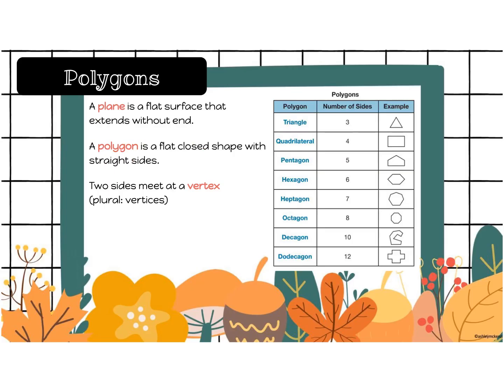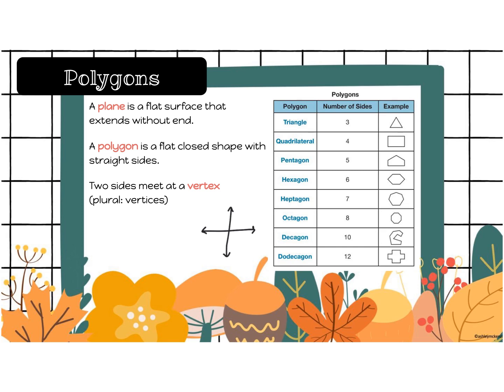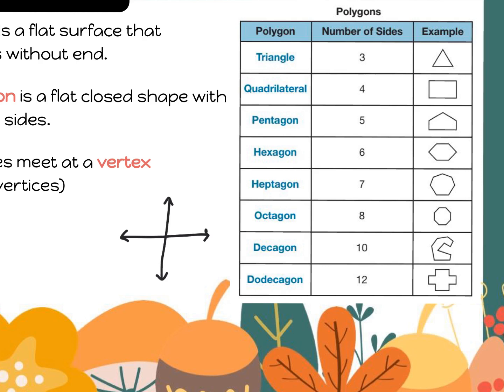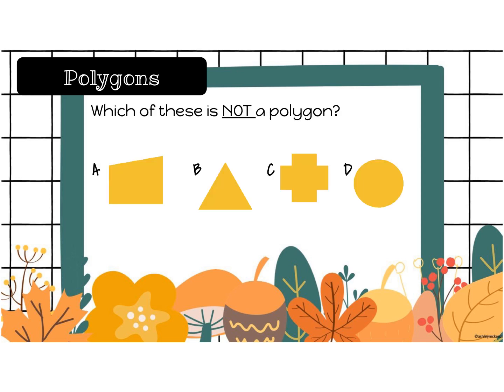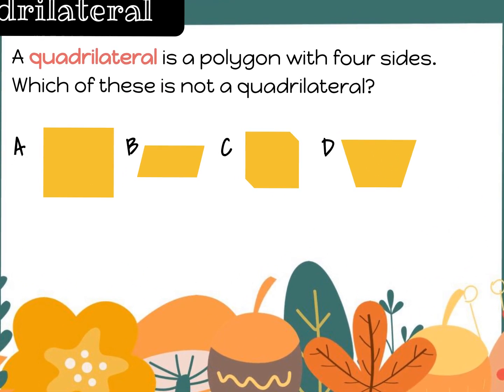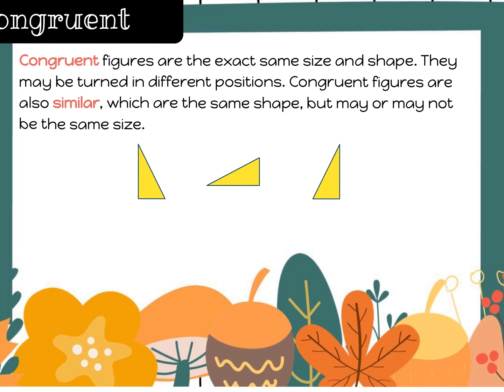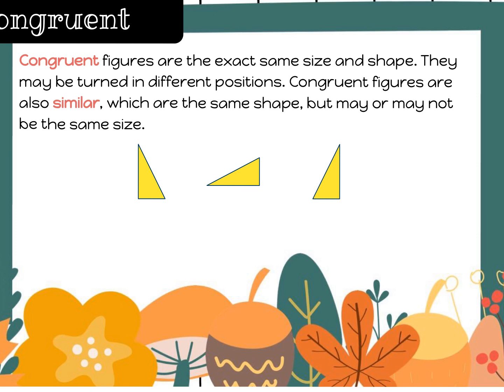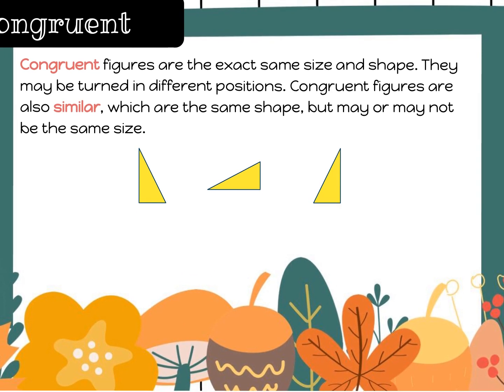Math 5- Lesson 32.mp4